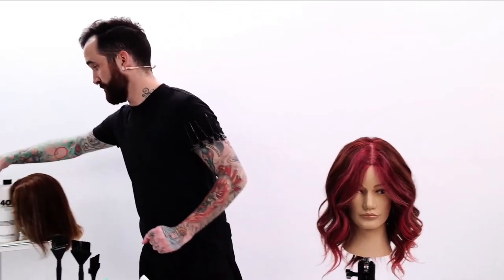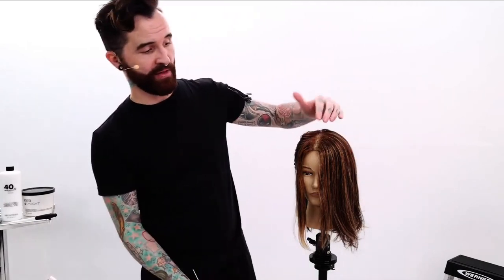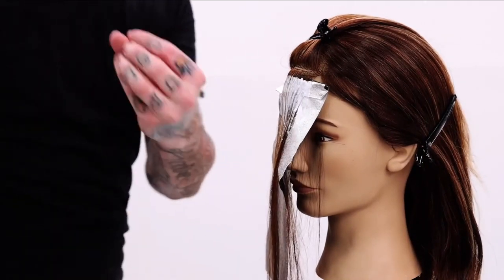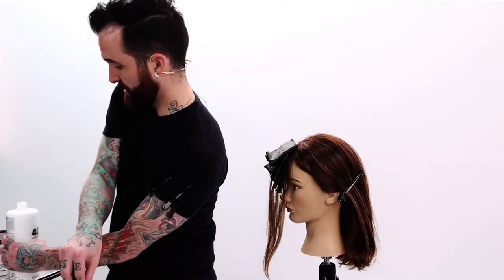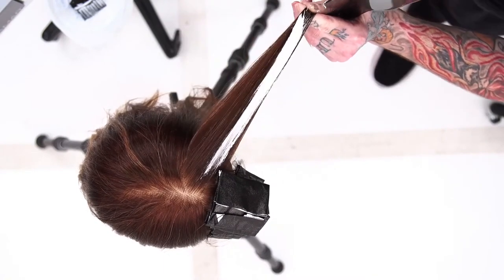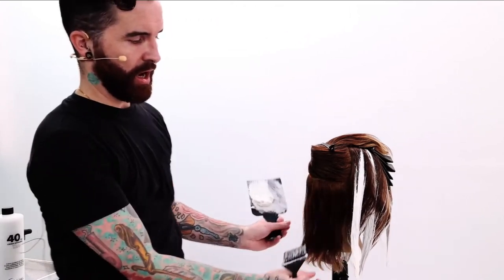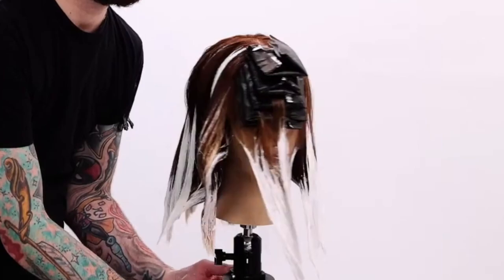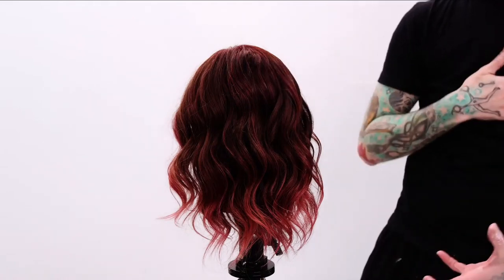Easy Money Piece Hair Color Technique